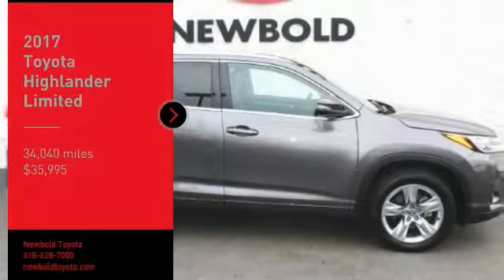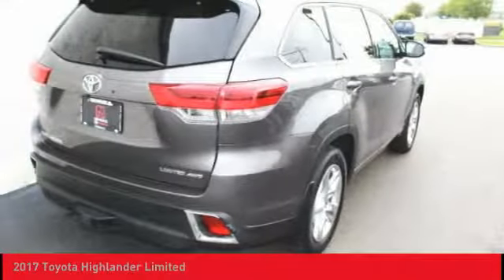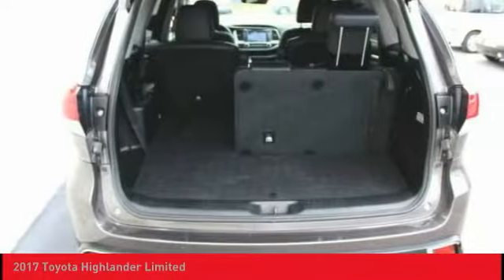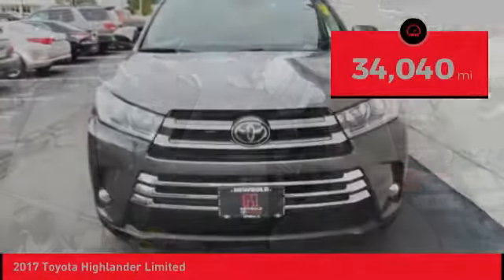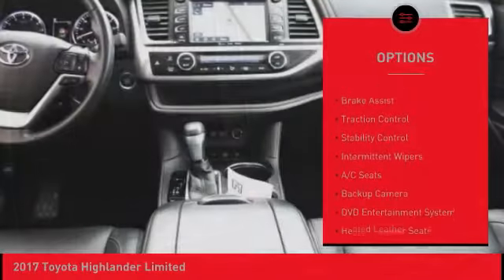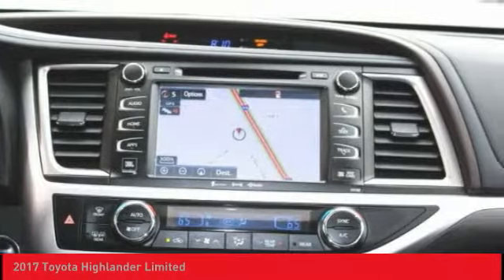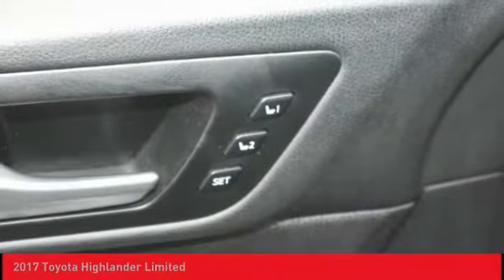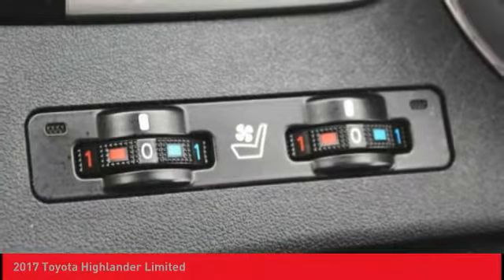2017 Toyota Highlander O'Fallon IL T19993A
2017 Toyota Highlander Limited

Newbold Toyota
1282 Central Park Dr

Certified. Red 2017 Toyota Highlander Limited AWD 8-Speed Automatic Electronic with ECT-i 3.5L V6 CLEAN CARFAX VEHICLE HISTORY REPORT- NO ACCIDENTS, One Owner, Certified, CARFAX ONE OWNER, AWD, Rear-Seat Blu-ray DVD Entertainment System.brbrRecent Arrival! Odometer is 835 miles below market average! 20/26 City/Highway MPGbrbrToyota Certified Used Vehicles Details:brbr  * Limited Comprehensive Warranty: 12 Month/12,000 Mile (whichever comes first) from certified purchase date. Roadside Assistance for 1 Yearbr  * Powertrain Limited Warranty: 84 Month/100,000 Mile (whichever comes first) from TCUV purchase datebr  * Vehicle Historybr  * 160 Point Inspectionbr  * Warranty Deductible: $50br  * Transferable Warrantybr  * Roadside AssistancebrbrAwards:br  * 2017 KBB.com 12 Best Family Cars   * 2017 KBB.com Best Resale Value Awards   * 2017 KBB.com 10 Most Awarded Brands